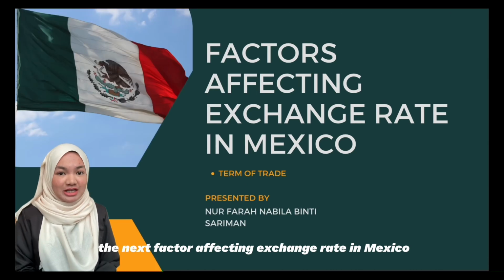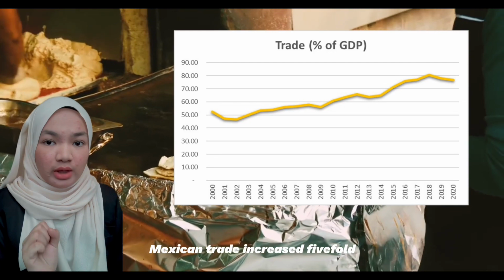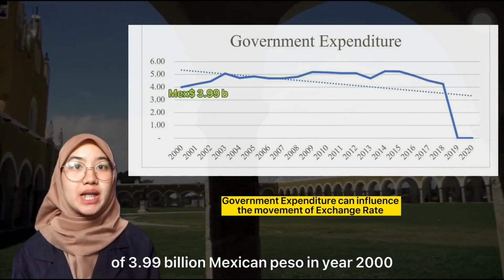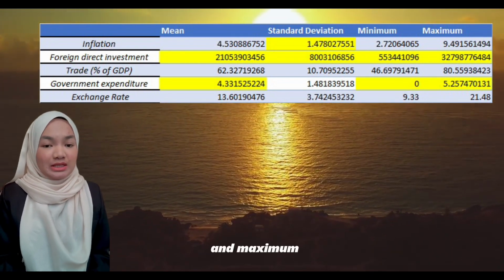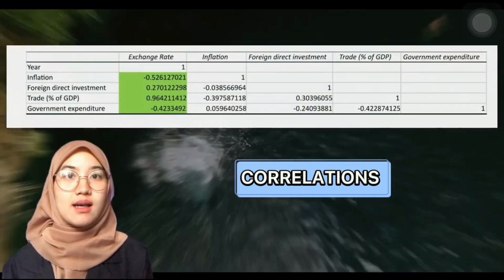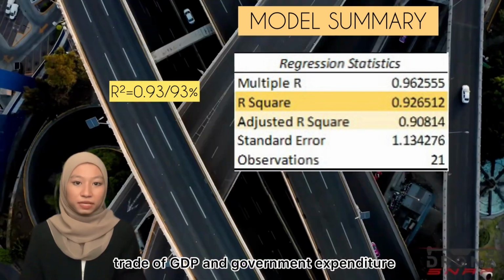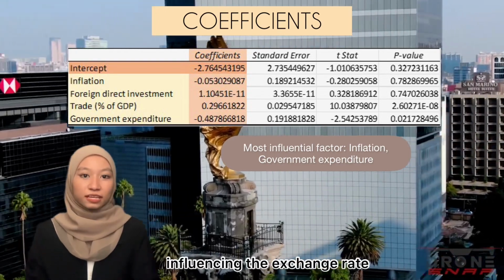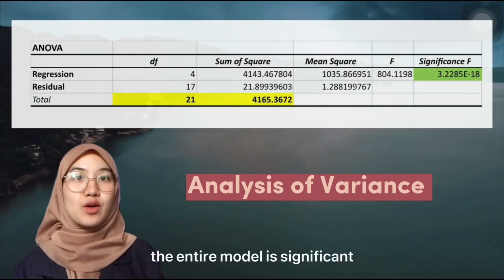FIN542 GROUP ASSIGNMENT | FACTORS AFFECTING EXCHANGE RATE OF MEXICO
PREPARED BY :
1. NUR FARAH NABILA BINTI SARIMAN (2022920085)
2. NOR MAZILAH BINTI MAHTAR (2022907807)
3. SHAFIQAH HANIM BINTI RAMLI (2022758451)
4. WAN AQILAH BINTI WAN AHMAD SAUFI (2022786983)

GROUP : BA2423C

PREPARED FOR:
SIR ZAIHAN BIN USMAN @ OTHMAN